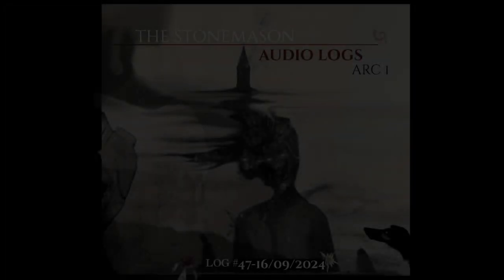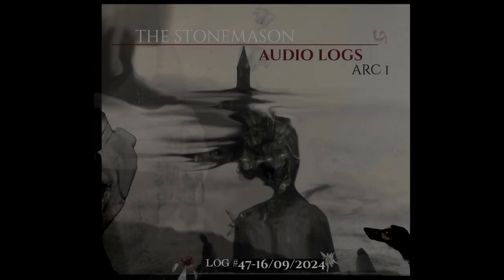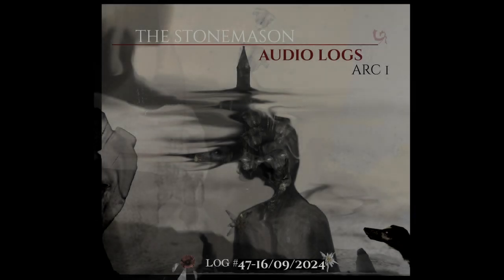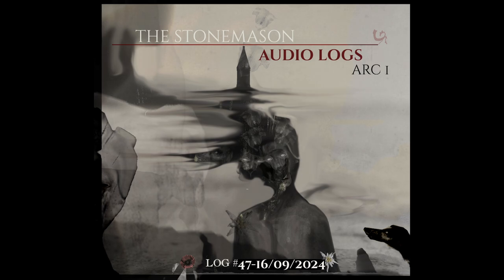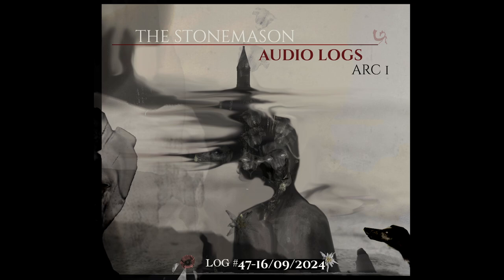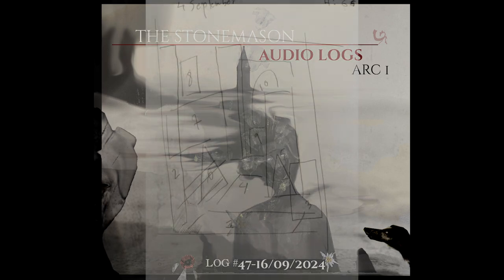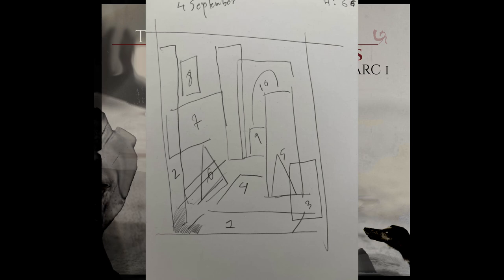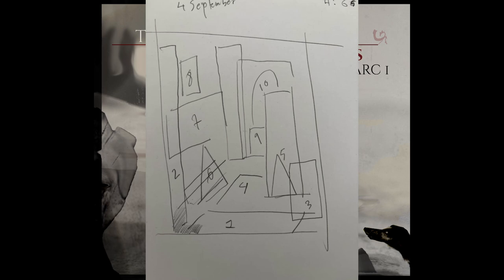"The Stonemason" audio logs - ARC 1 - LOG#47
~~ Links~~